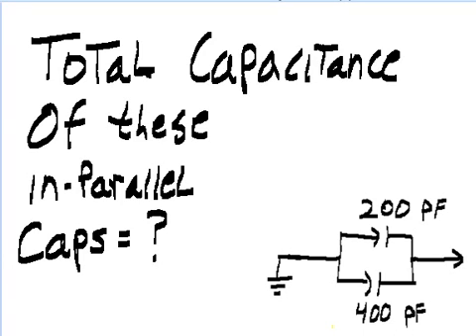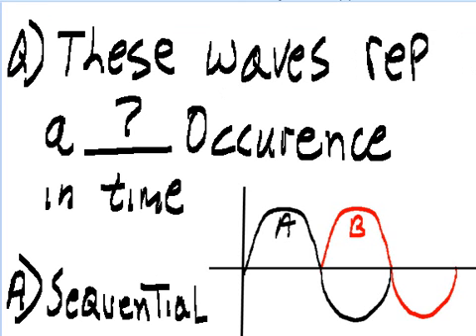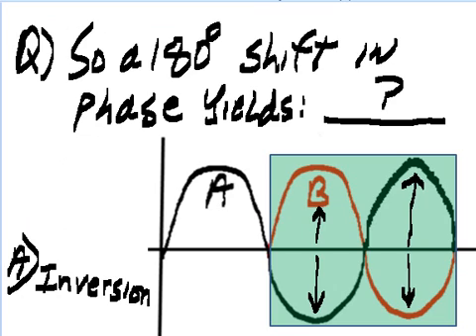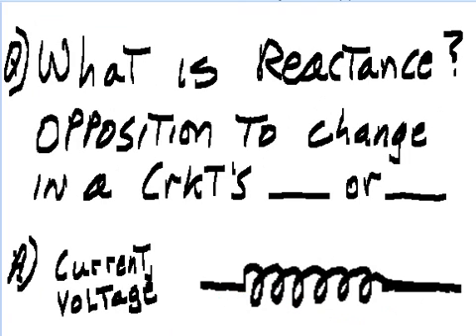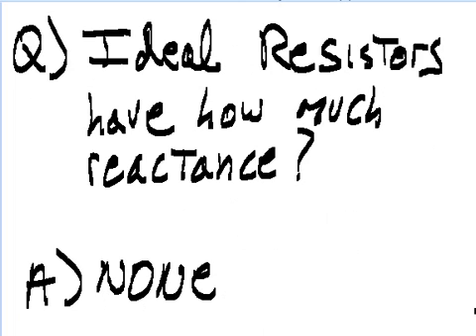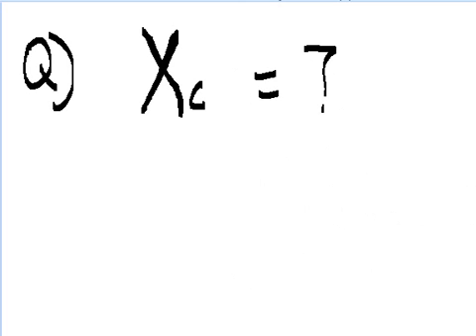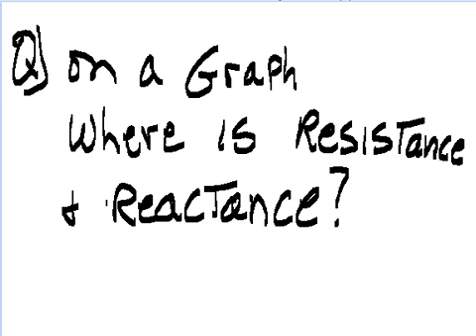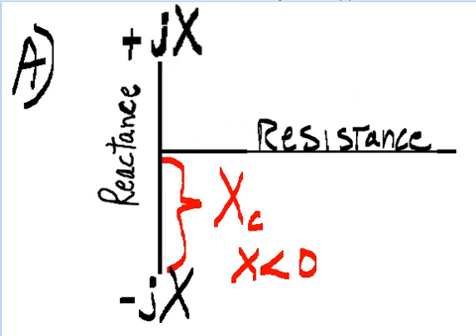Electronics Review via Questions and Answers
Some challenging topics that are best explored through questions and answer format
reactive inductance, reactive capacitance, phase shifting..., total capacitance of caps in parallel, wave lag...